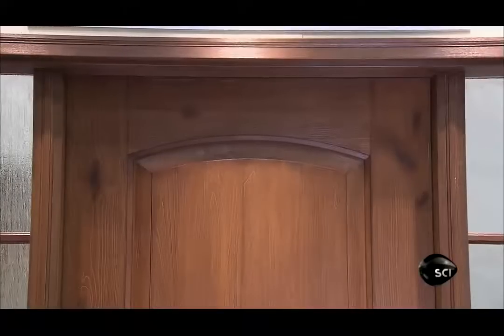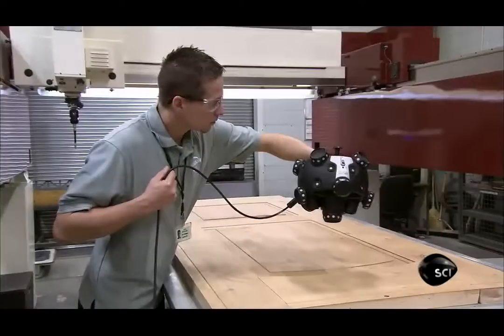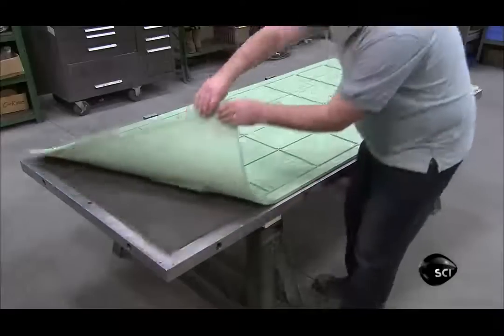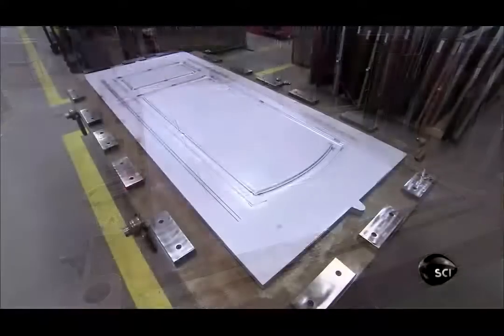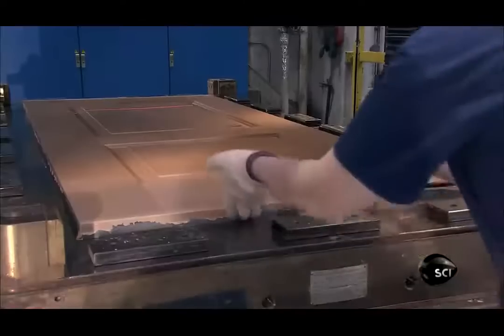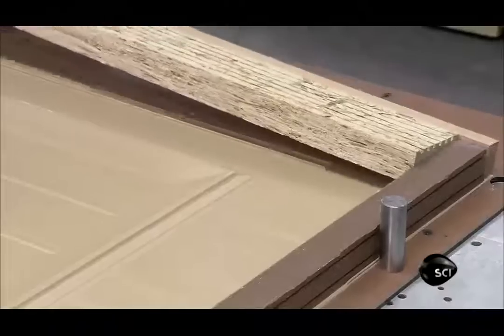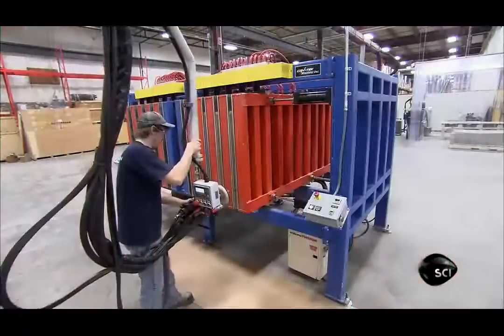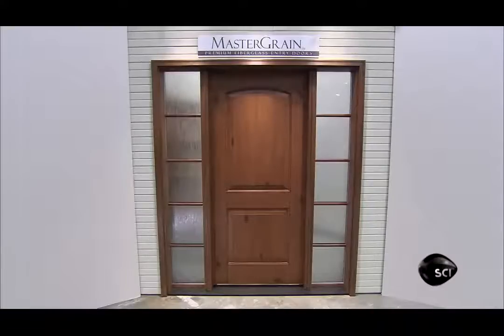MasterGrain Fiberglass Door - How It's Made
Find out how Fiberglass Doors are made on, How It's Made!